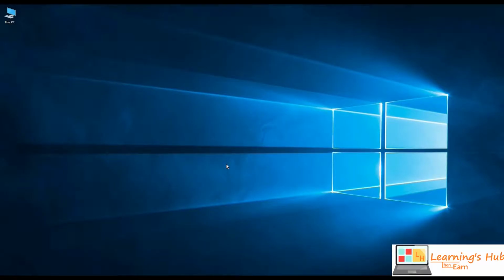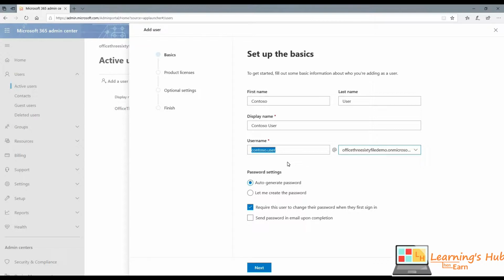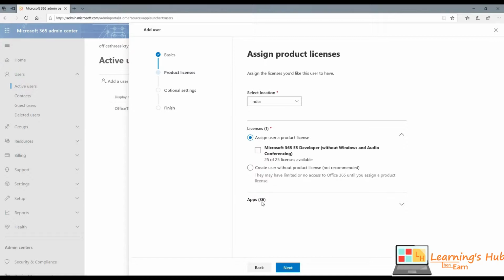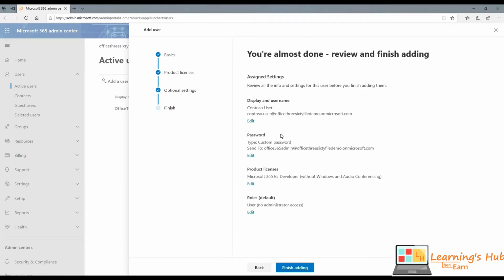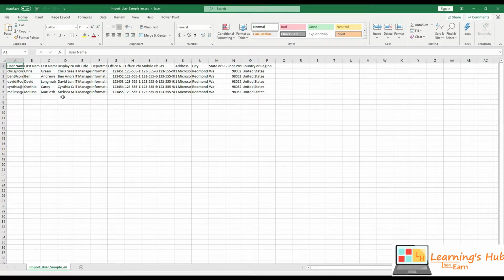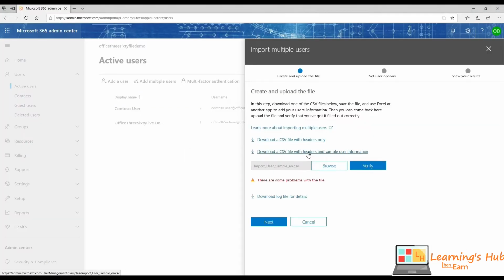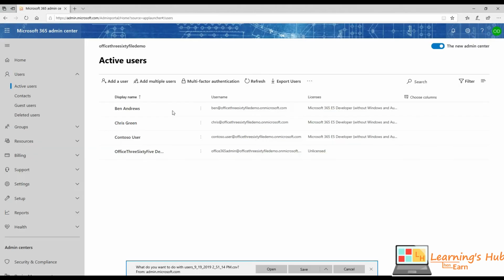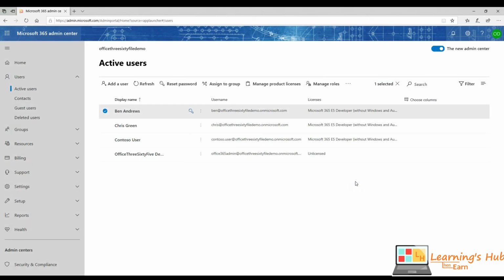Create Single User & Multiple User & Reset Password & Export User Details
In this video you will learn following things in details.

1. How to creating Single User In 365?

2. How to create multiple users in Office 365?

3. How to reset the user's password in Office 365?

4. How to export existing Office 365 users in Excel?

If you have any feedback or suggestion on the channel or video please comment and let us know

Author : Aakash Maurya